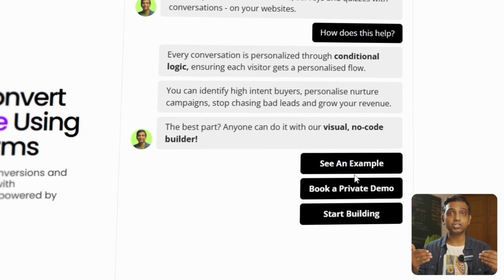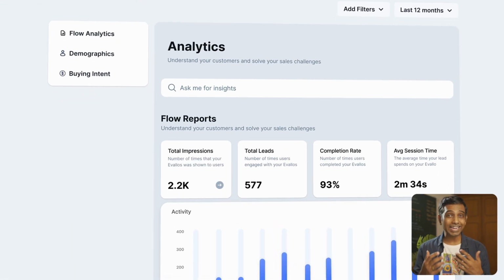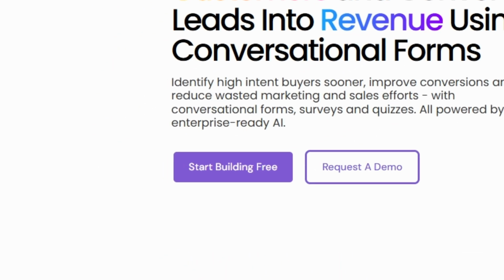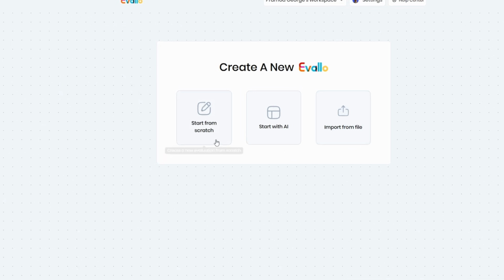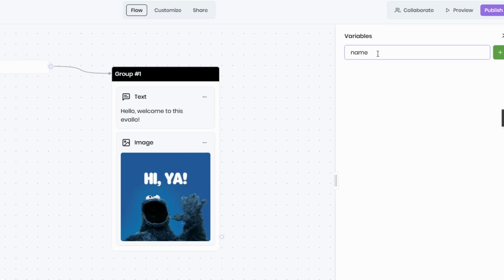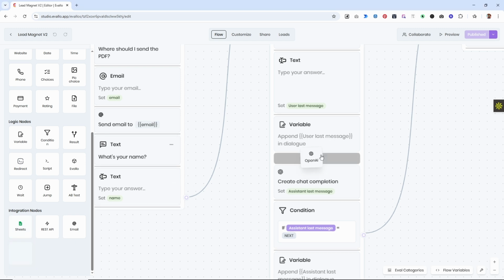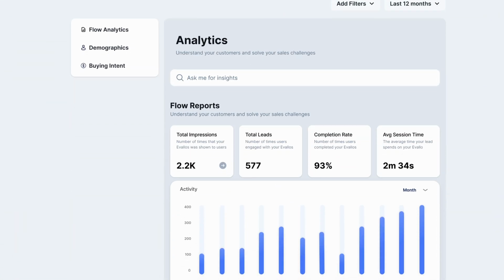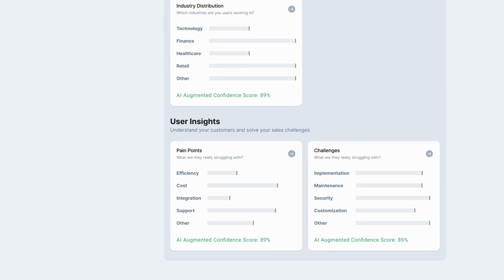What is Evallo? Why YOU Need It and How to Use It!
Learn more about how Evallo can help businesses make more money in lesser time!